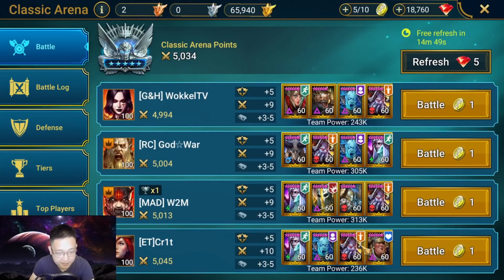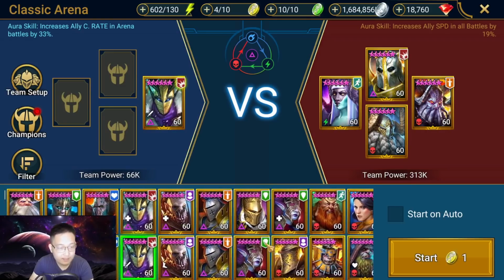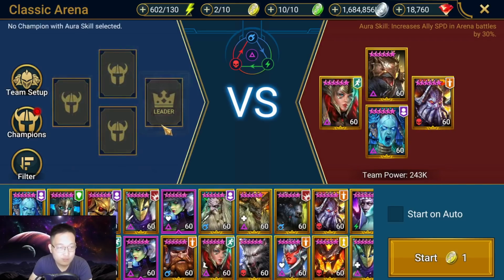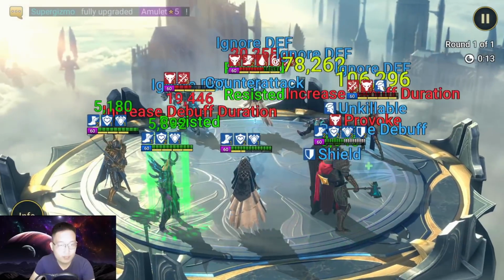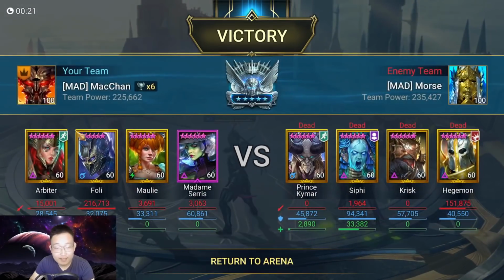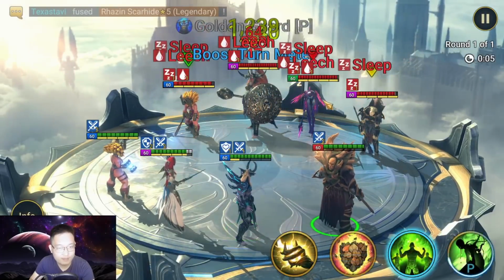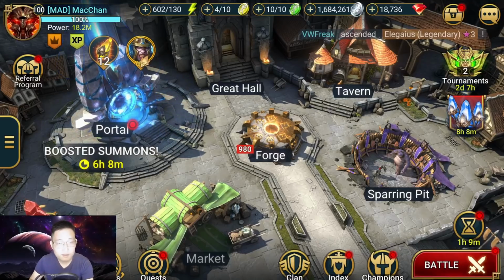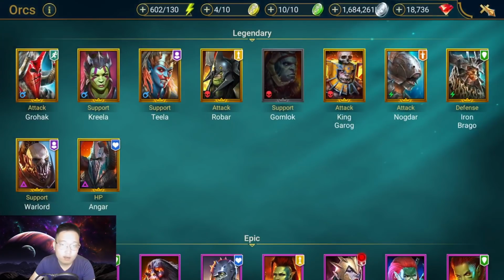BEATING EVERY ARENA DEFENCE TEAM!! .. | RAID SHADOW LEGENDS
My strat need to live on haha - Raid Shadow Legends